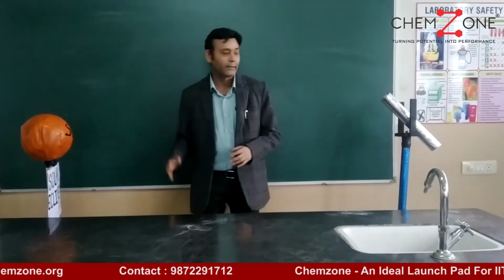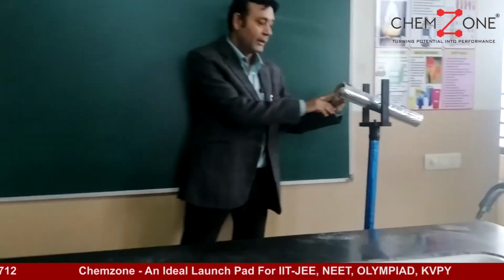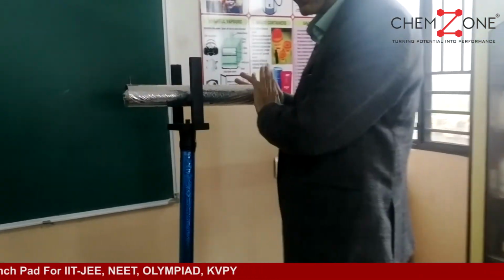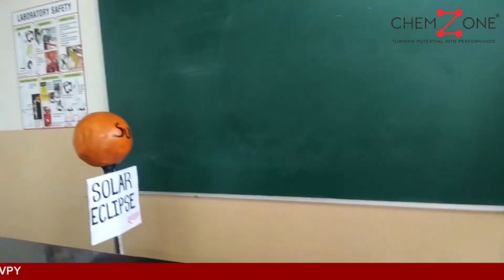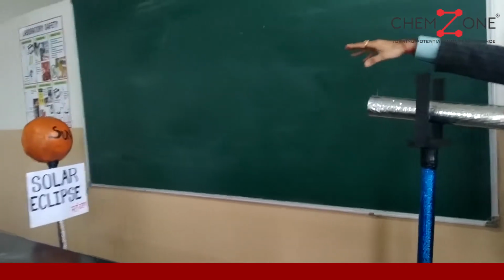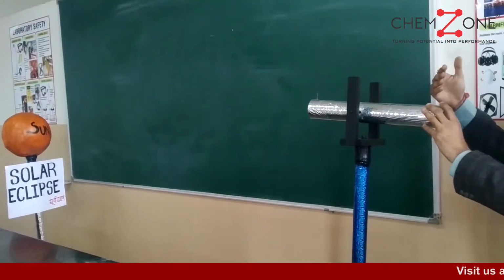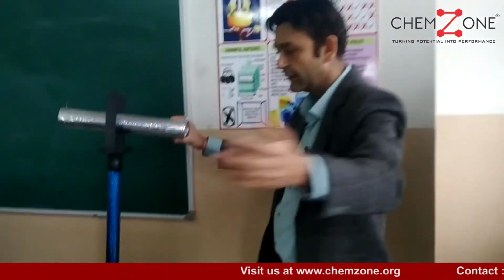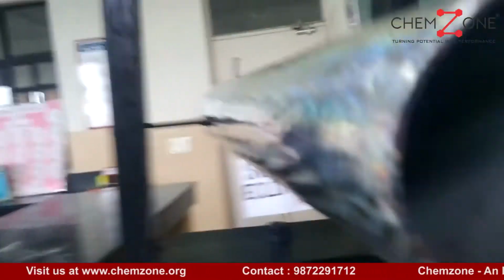Solar Eclipse Science Project DIY